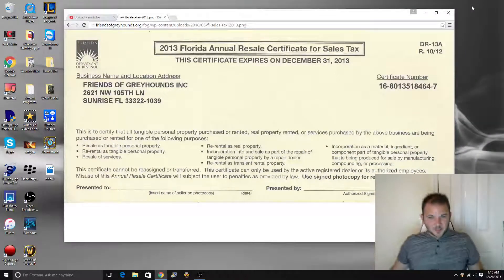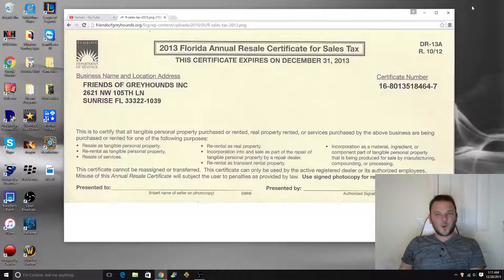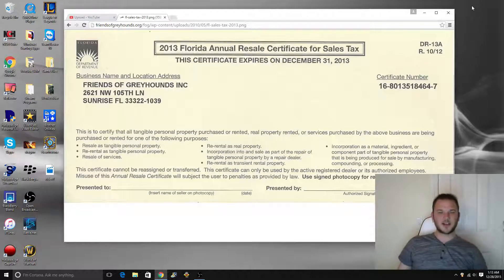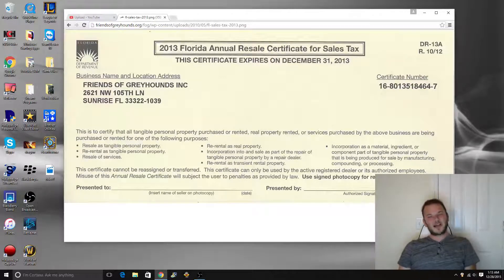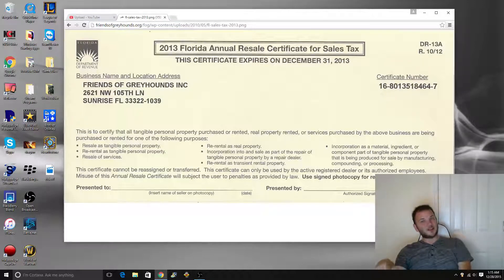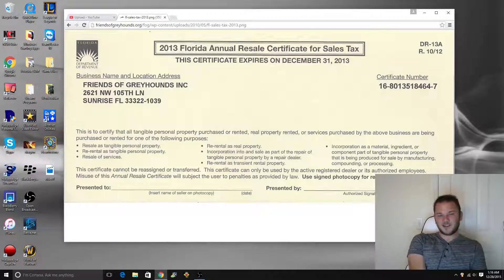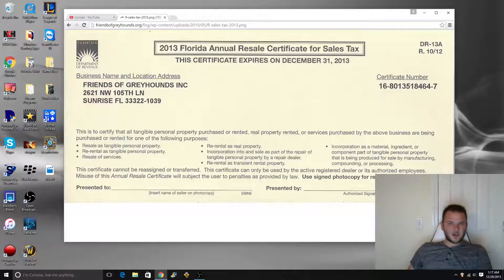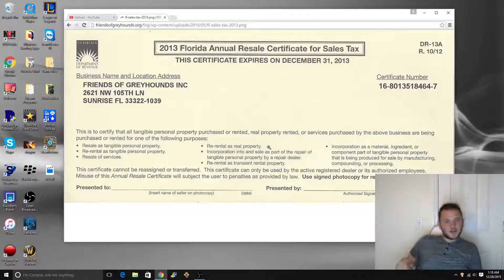Properly Using a Sales Tax Resale Certificate for your small business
Today we discuss how to properly Use a sales tax certificate. How to properly pay sales tax, and how to stay above the law.

Rockstarflipper @Gmail.com

*Ebay/Amazon Equipment

Facebook.com/Rockstarflipper
Instagram.com/Rockstarflipper
Twitter.com/Rockstarflipper